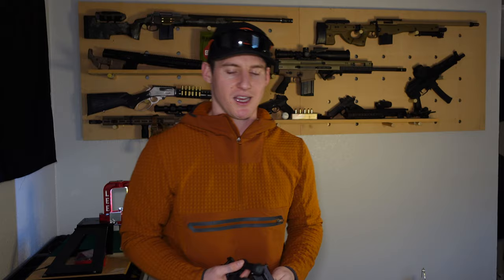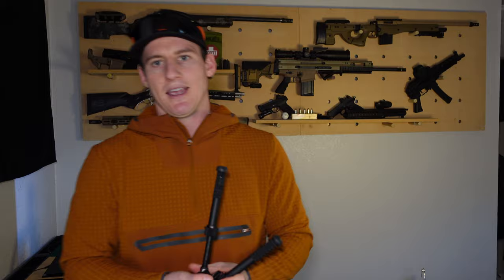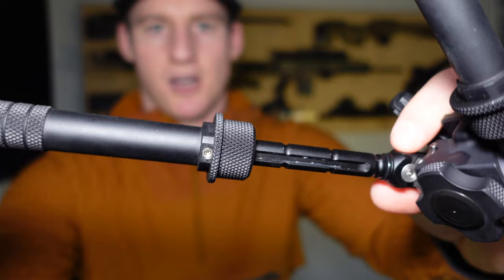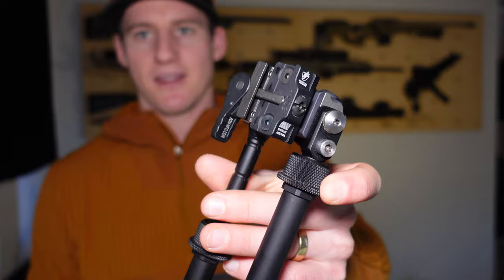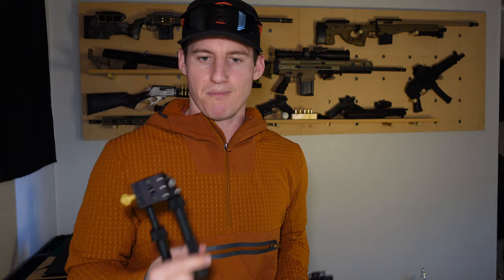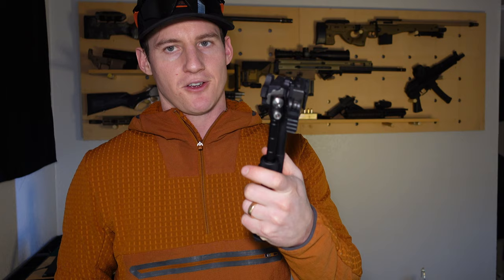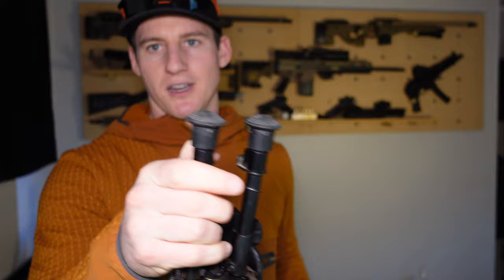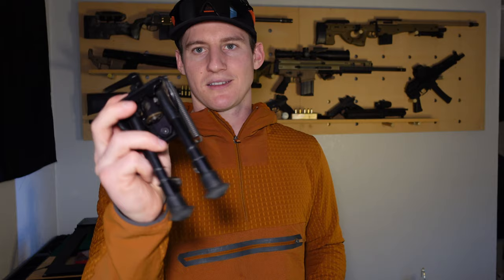ATLAS BIPOD COMPARISON: V8-BT10 Vs. PSR-BT46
Which Atlas should you get? V8 BT-10 or PSR BT-46? I personally prefer the PSR! Stronger aluminum construction and non-rotating legs!

-OKTC

Link to Streamlight

Link to favorite Carhartt Pants

Link to Mechanix Gloves

In stock 9mm!!!

Link to Trijicon RMR Type 2

Link to Streamlight TRL-1

Link to Eotech

Link to Atlas Bipod

Link to Walker Ear Muffs

Link to Microphone

Link to Wireless Microphone

Link to Tripod

Link to Laptop

Link to Computer